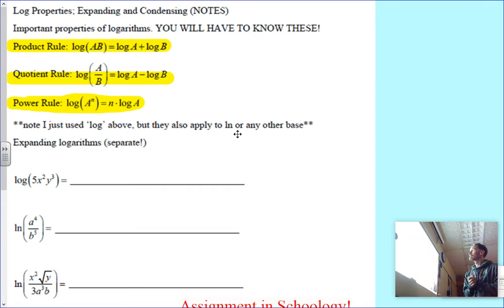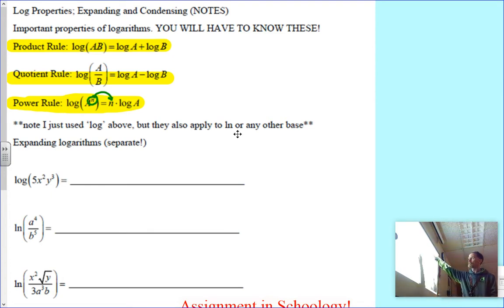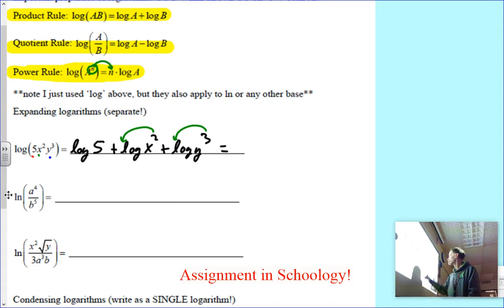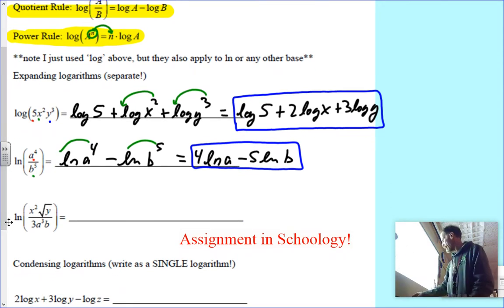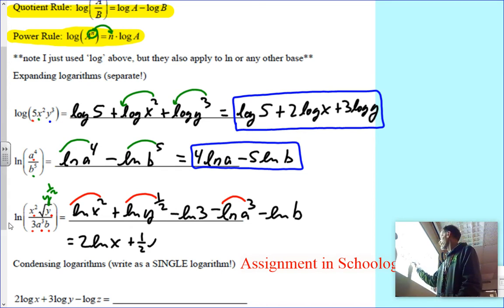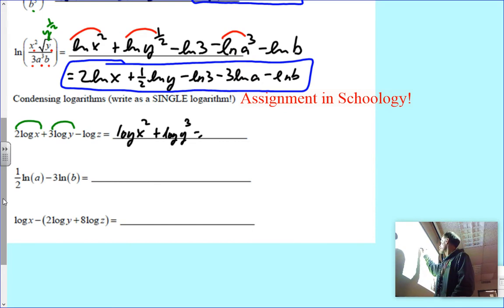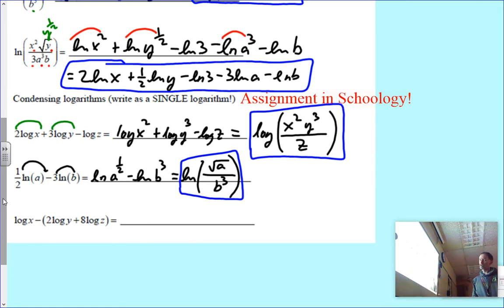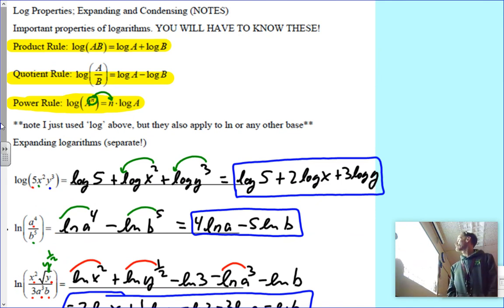Log Properties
How to expand or condense logarithmic expressions using the Product Rule, Quotient Rule and Power Rule.